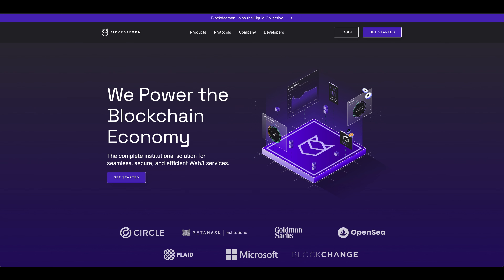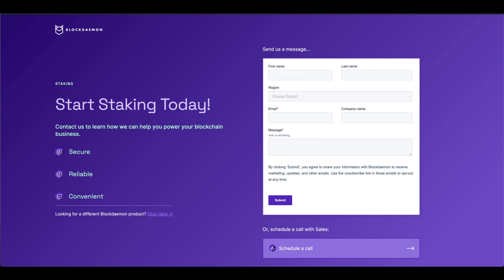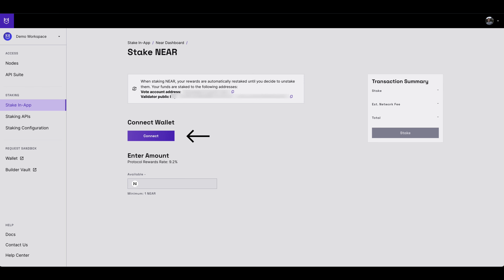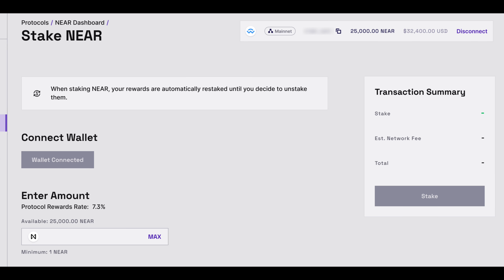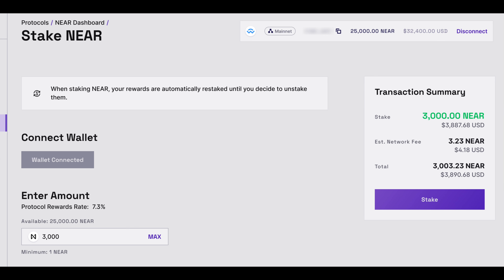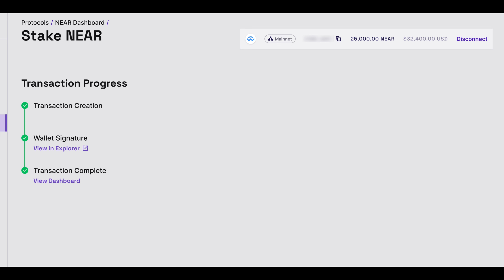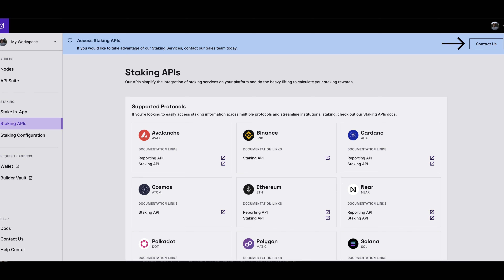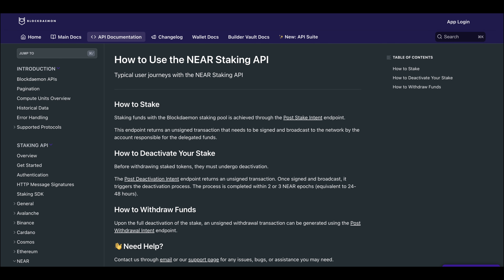How to Stake NEAR using Fireblocks with Blockdaemon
Learn how to stake NEAR securely using Fireblocks with Blockdaemon.

Blockdaemon is the leading independent blockchain node infrastructure provider for staking, scaling, and deploying nodes with institutional-grade security and monitoring - All while supporting 60+ cutting-edge blockchain networks on both cloud and bare-metal nodes.We connect commercial stakeholders to blockchains. Our services are used by exchanges, custodians, crypto platforms, financial institutions, and developers.